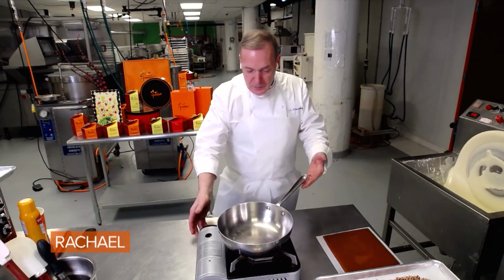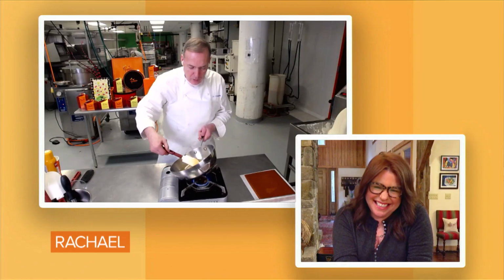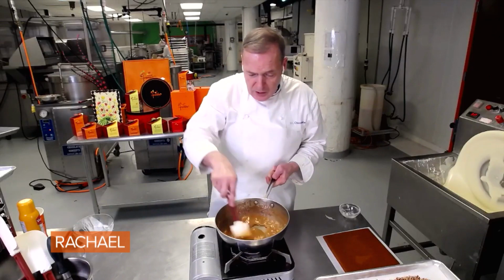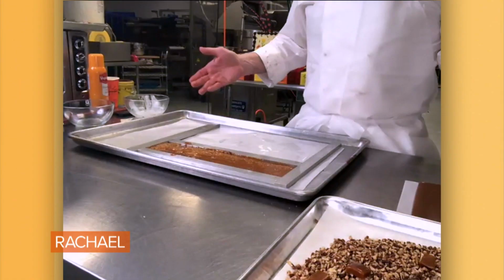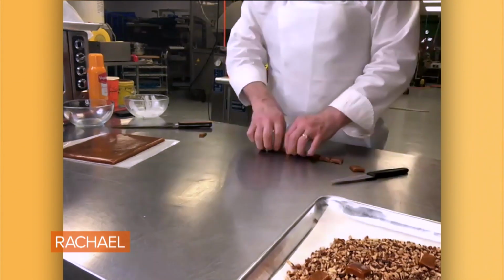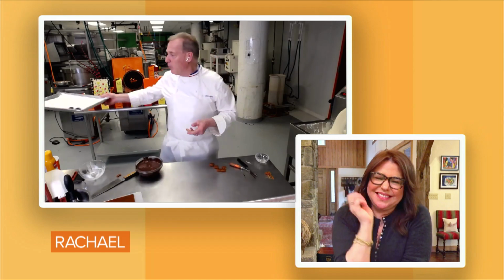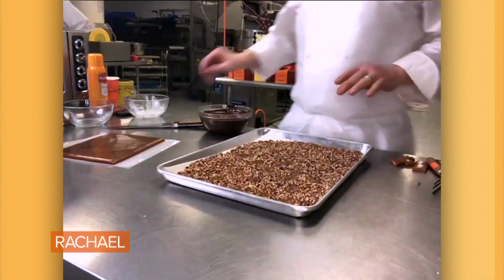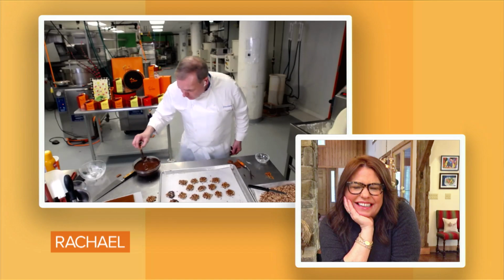How to Make Homemade Caramels, Chocolate-Dipped Caramels + Turtles | Jacques Torres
Watch legendary gourmet chocolatier Jacques Torres show you how to make soft, buttery homemade caramels + 2 chocolate-dipped variations.